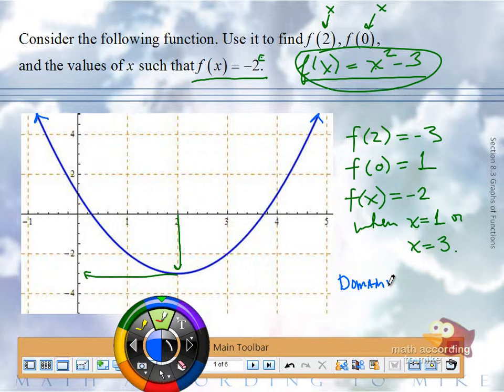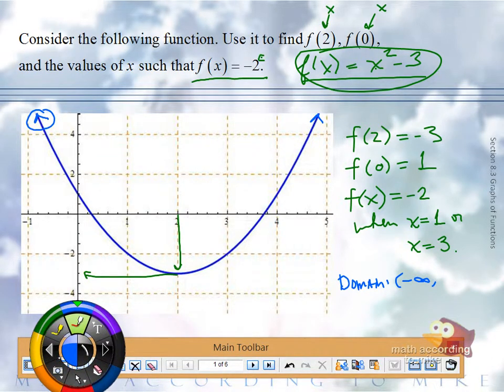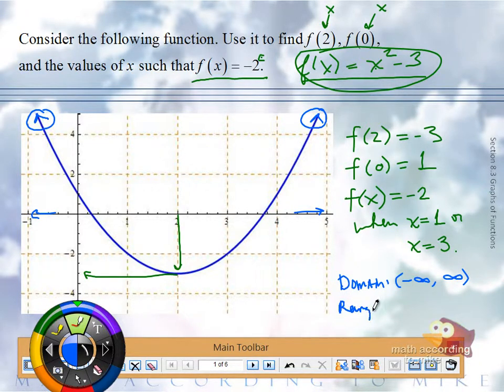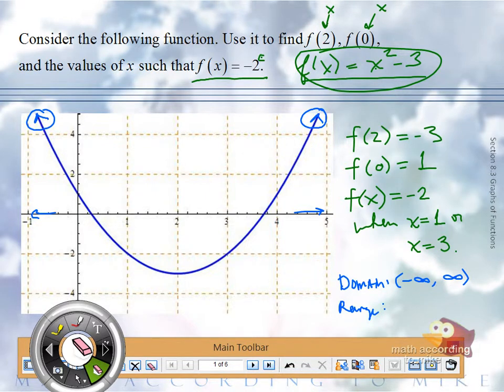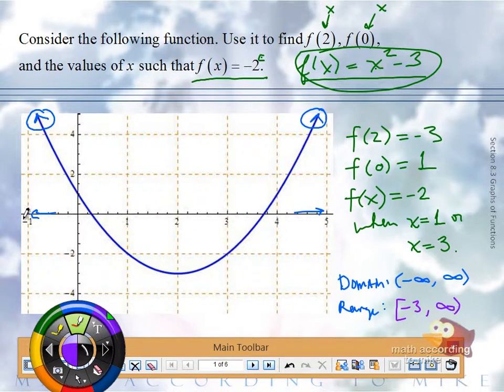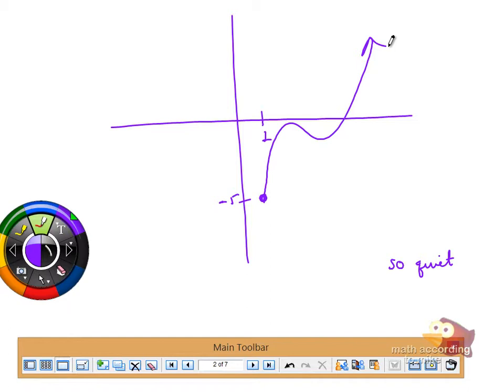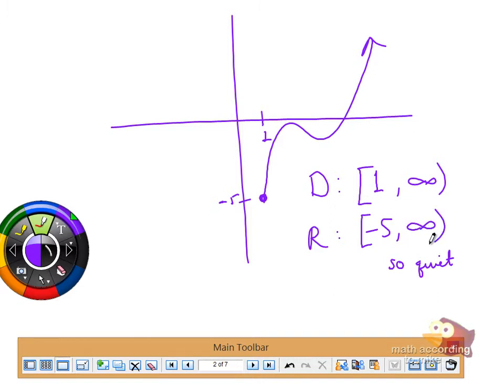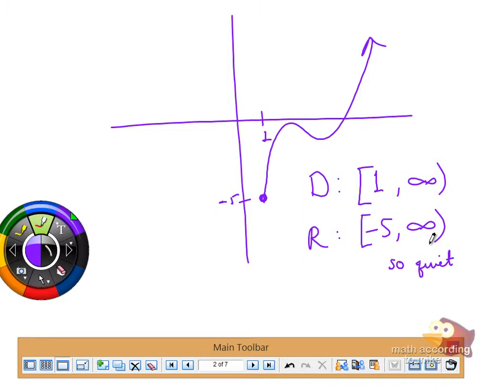Finding Domain and Range from a Graph Part 1